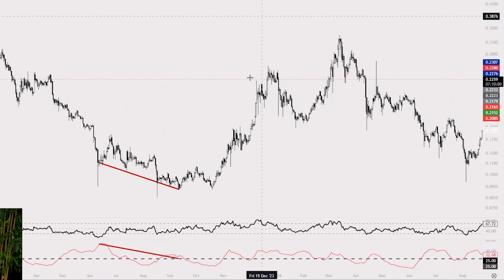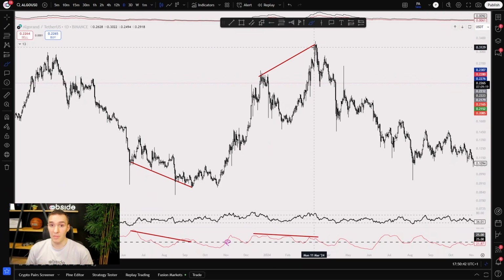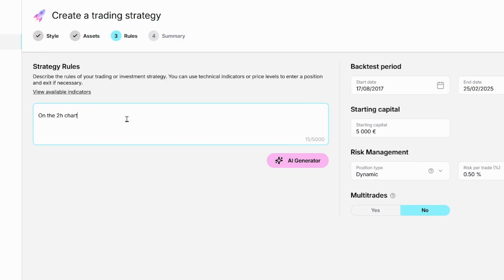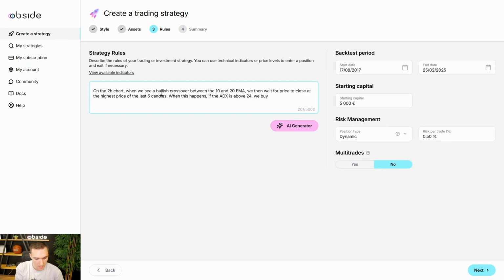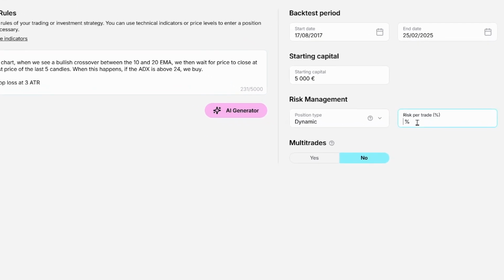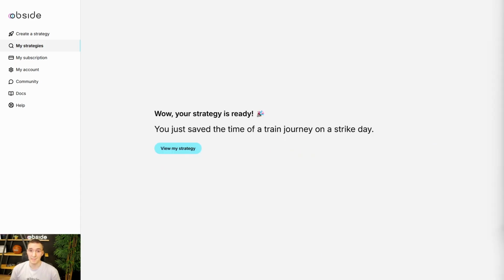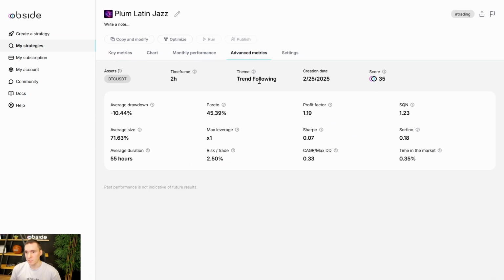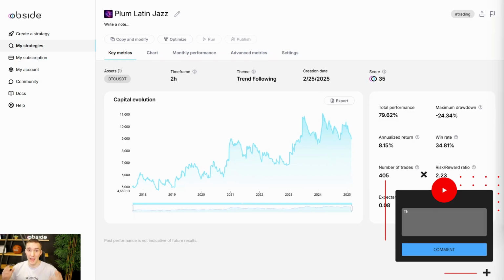ADX Indicator: The Secret to Spotting REAL Trends in Trading!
Not all trends are worth trading… That’s where the ADX indicator comes in! 🚀 In this video, Ben explains what the ADX is, how it works, and how you can use it to trade smarter by focusing on strong trends and avoiding weak ones.

⚡ Try for FREE today!